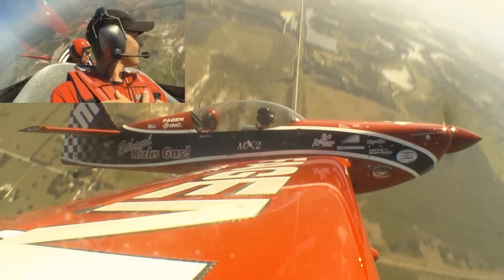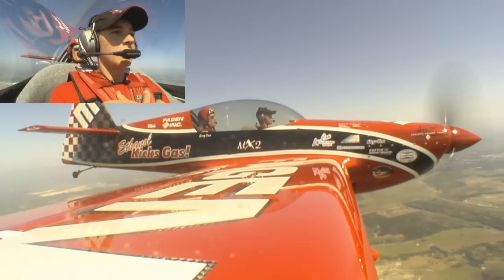CFAA Student Phil Flies with Greg Poe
Phil was just in the right place at the right time. Thanks for flying with us!